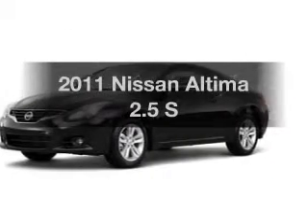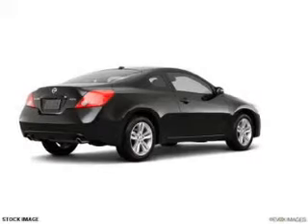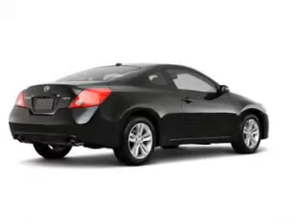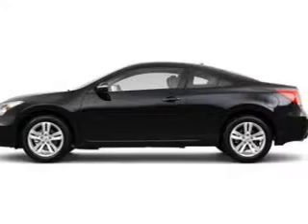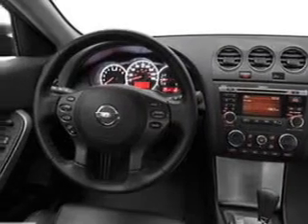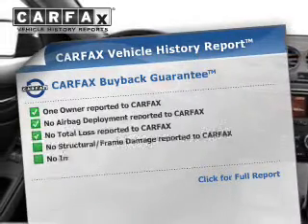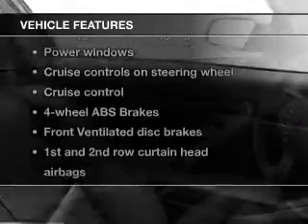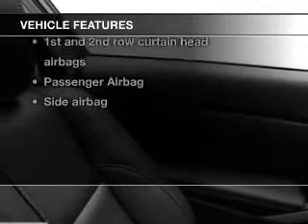2011 Nissan Altima - North Augusta SC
Year: 2011
Make: Nissan
Model: Altima
Trim: 2.5 S
Engine: 2.5 liter inline 4 cylinder 16 valve MPFI DOHC
Transmission: NOT SPECIFIED
Color: Black
Mileage: 63523
Address:
5590 Jefferson Davis Hwy